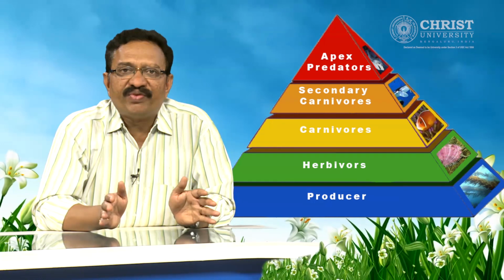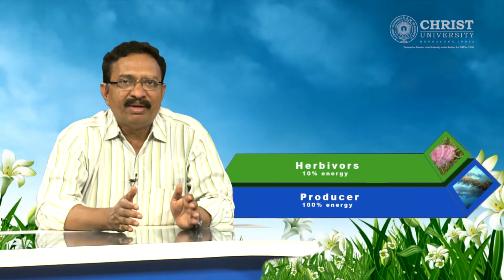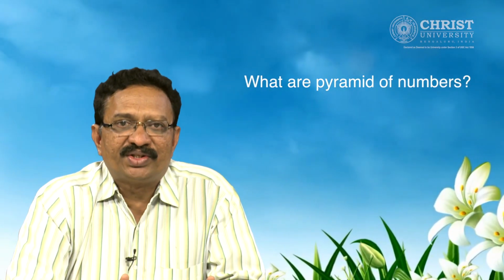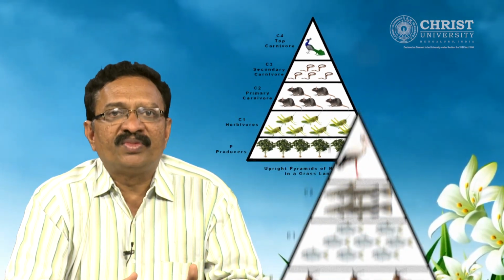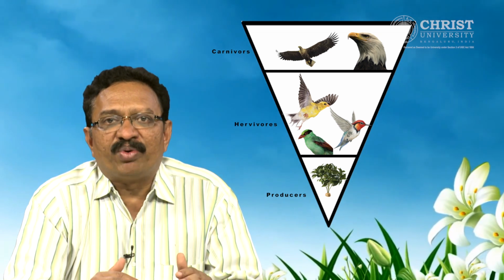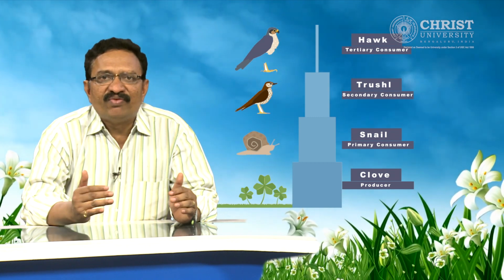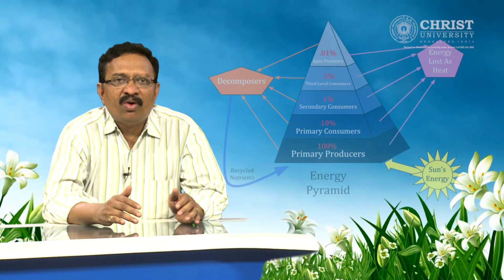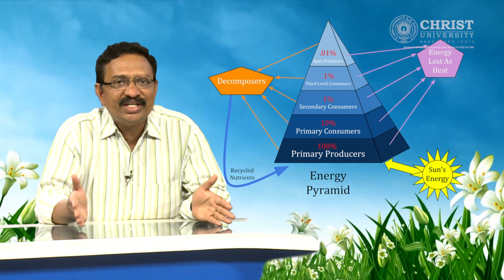Ecological pyramids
Ecological pyramids by Manjunath B.T.,  Life Sciences , 2015-16